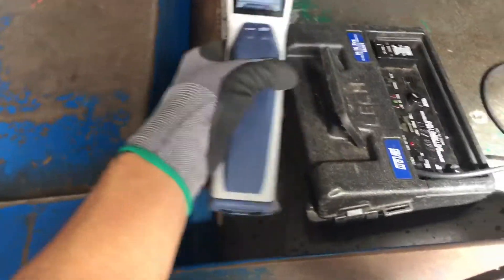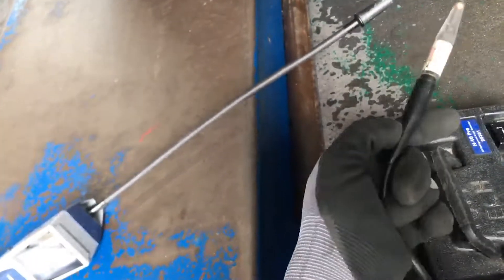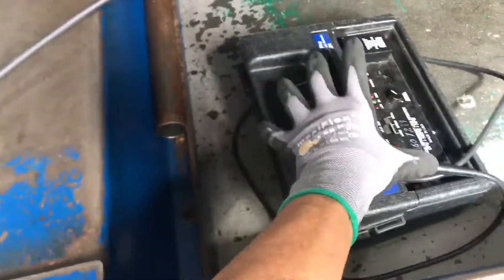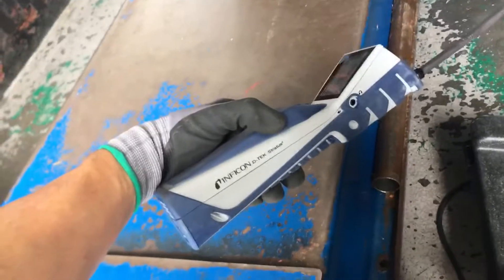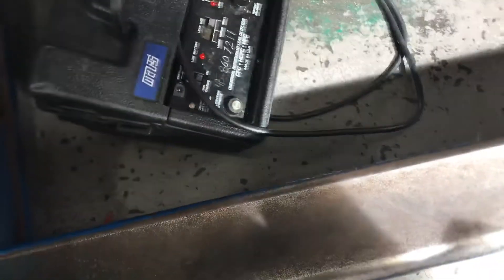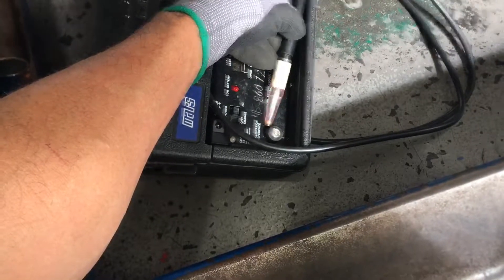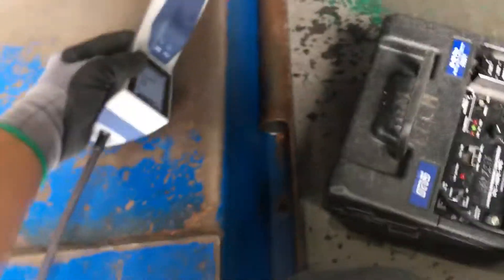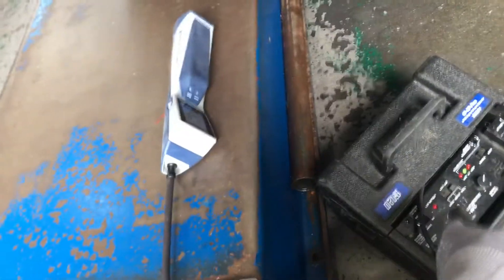H-10 Leak detector vs D-TEK Stratus, H-10 wins in this scenario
I just accidentally stumbled upon a leak at the side of a calibration bottle with my H-10 leak detector when I tried to find it with my D-TEL Stratus it found absolutely nothing.